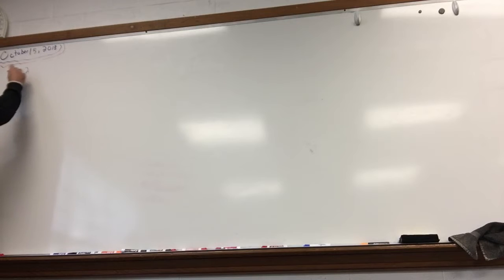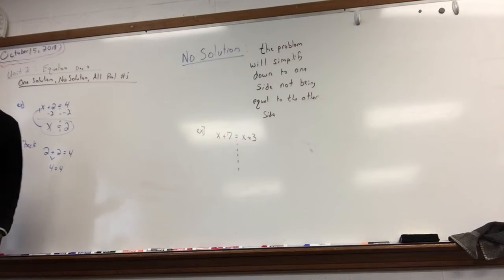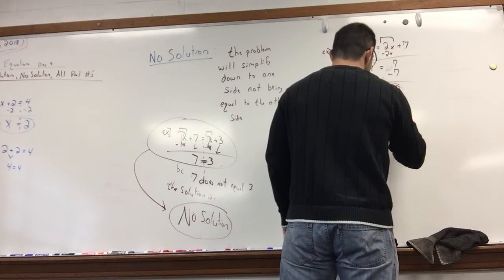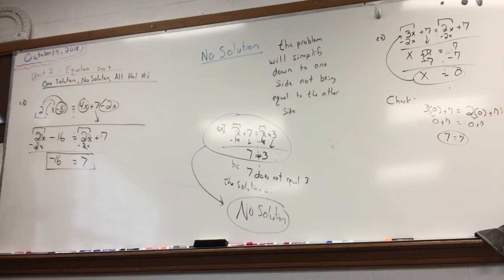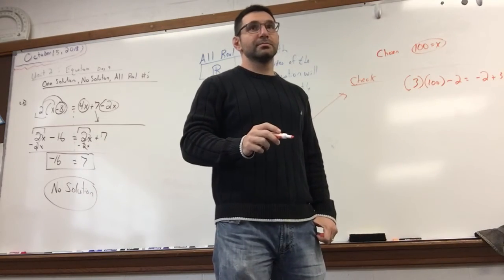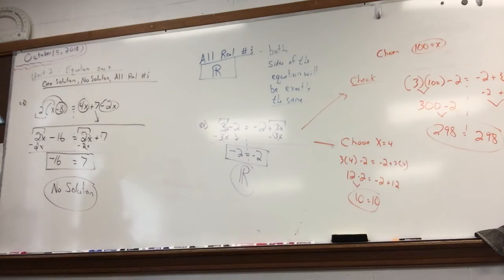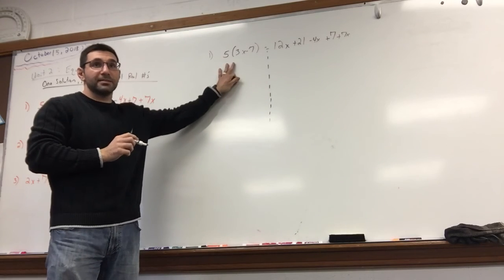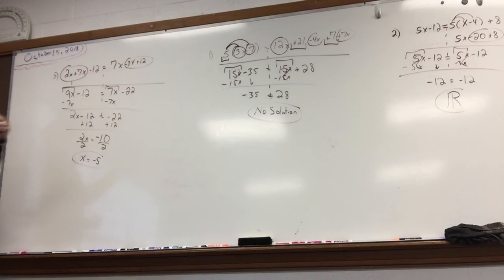Unit 2 Day 9